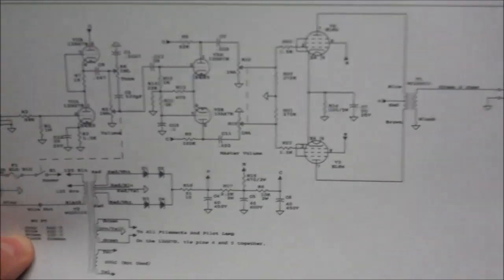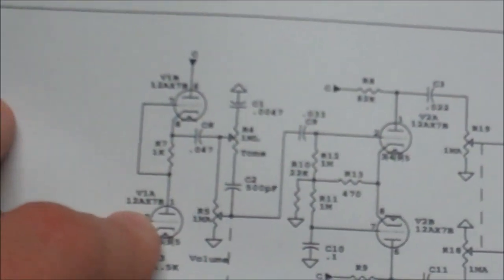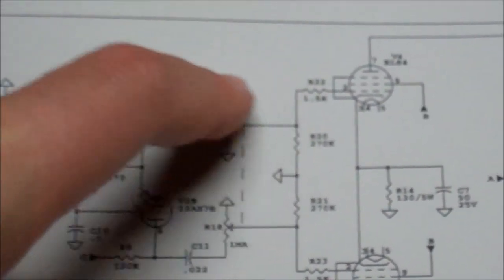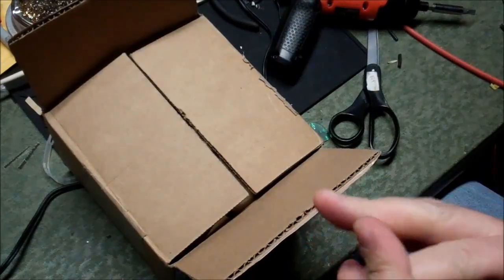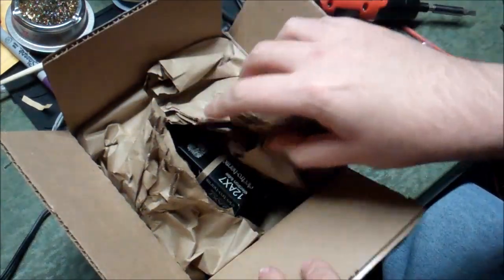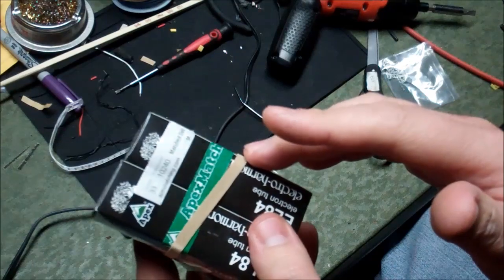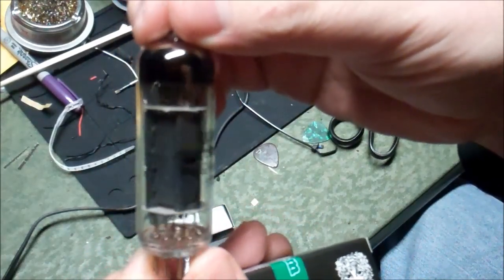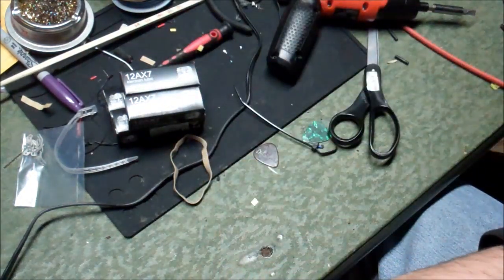As we prepare to build the amp kit..... let's look at a few things first.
Ok,  so the parts aren't here yet,  but they're coming.   Let's look at the unique pre-amp of this amplifier,  and then do an unboxing.